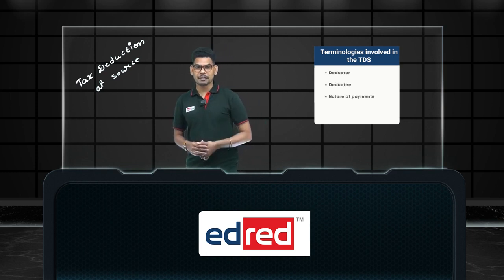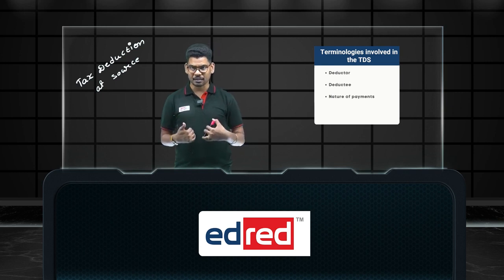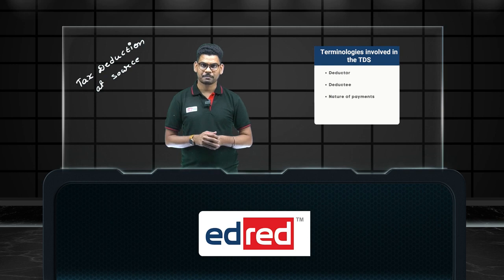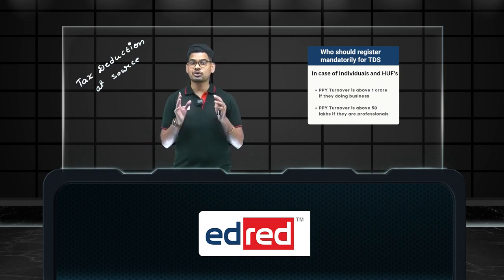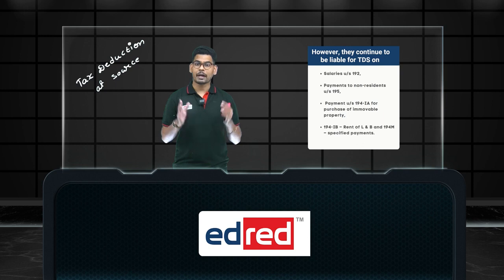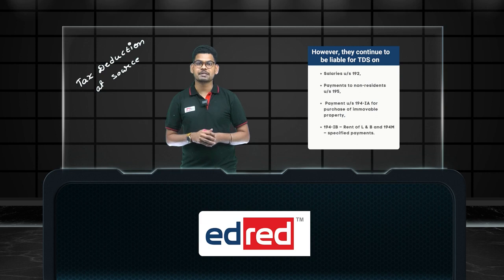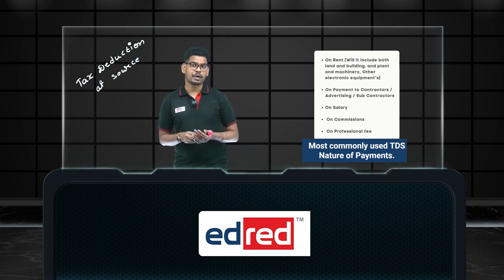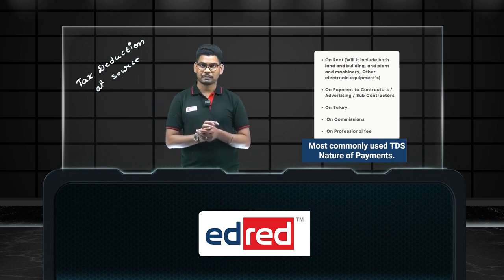Complete understanding of TDS | Terminologies and payments | Edred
Understanding TDS is vital for individuals and businesses alike, as it impacts how income is earned, reported, and taxed. Whether you're a taxpayer, a business owner, or simply curious about the Indian tax system, this video is a valuable resource to demystify TDS. Explore the types of payments that are subject to TDS deductions. This section will provide valuable insights into everyday financial transactions.